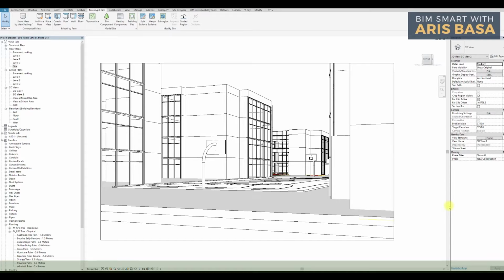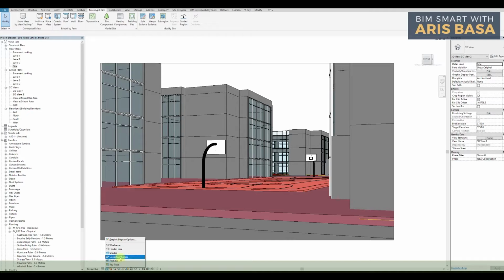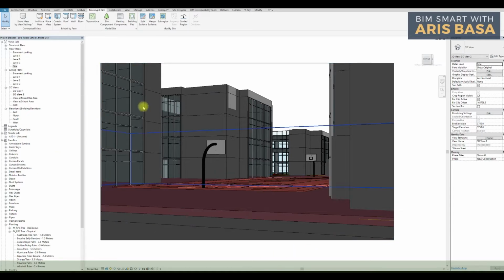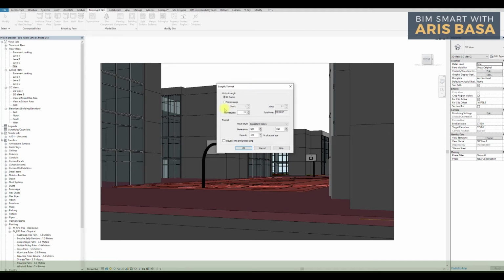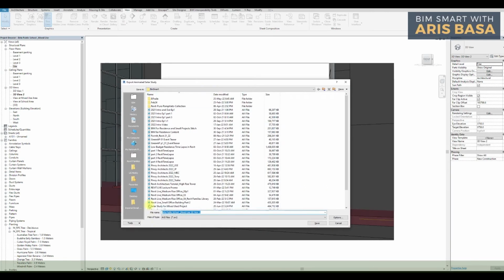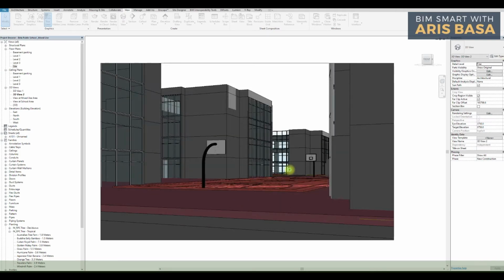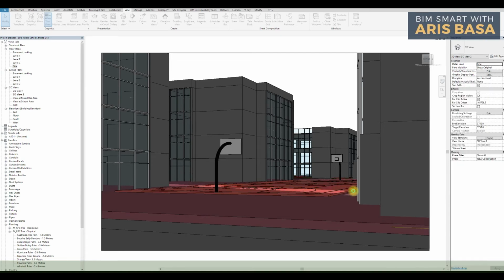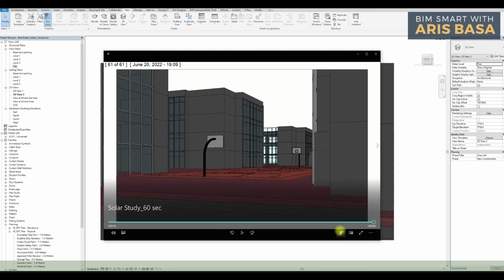Solar Study in Revit by ARIS BASA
Featuring Autodesk Revit's solar study capability. This is a short video tutorial on how to prepare a solar study video. Ideal for Architects and designers in presenting their ideas in relation to the natural play of light during the course of the day in each particular season and can be customized to a specific project location.

Revit 2018 was used in this demonstration, however the same feature is still available in the 2019 up the latest version of the software.